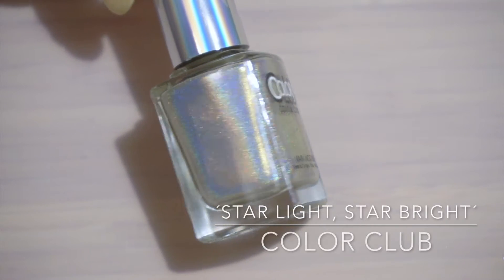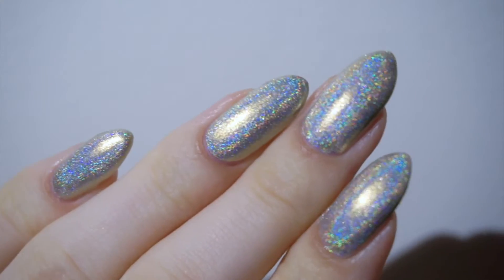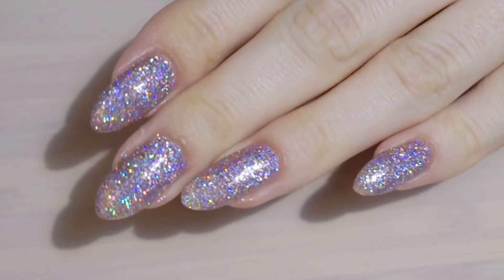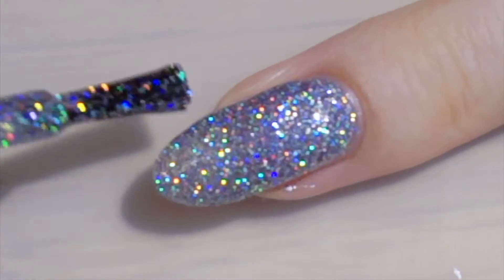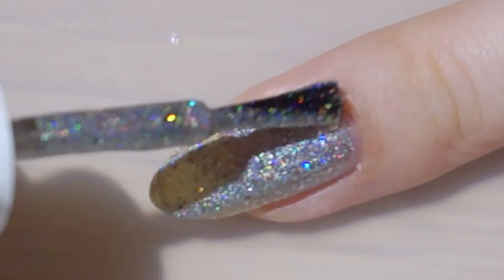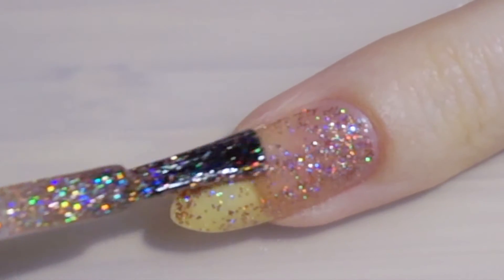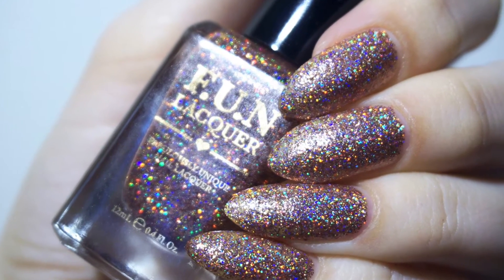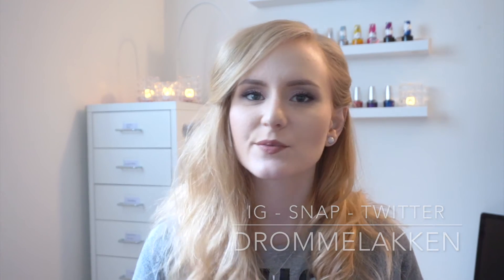Live Love Polish | Starrily, FUN, Cupcake Polish, Color Club Review & Swatch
Hello Everyone, today I´m swatching and reviewing some different polishes that I bought from livelovepolish.com.

IG, Snap, twitter: Drommelakken